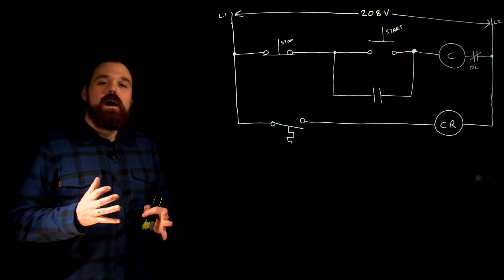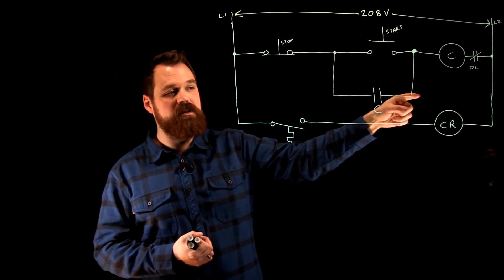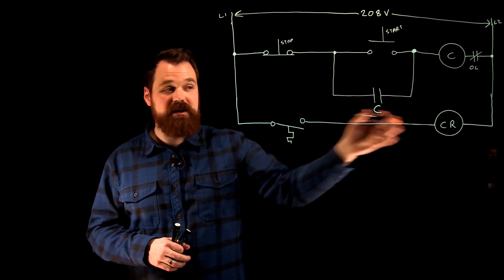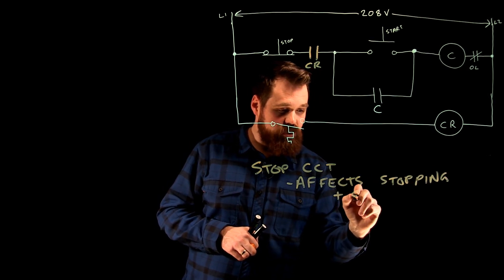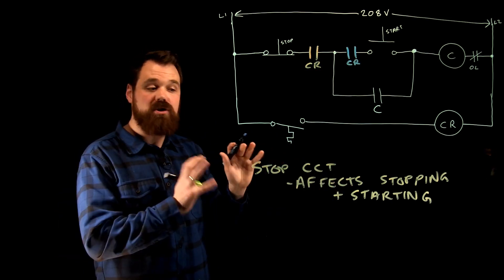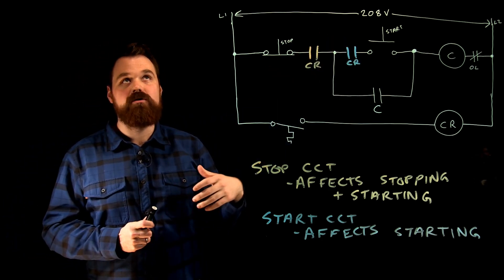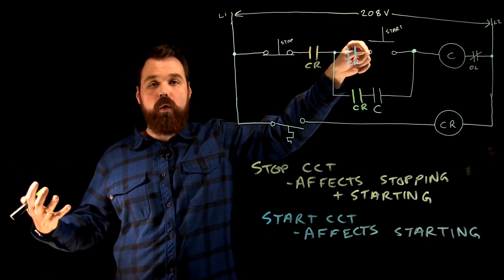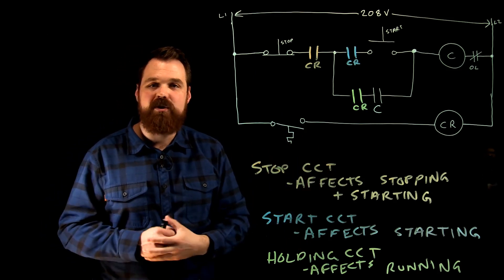Interlocks in Control Circuits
This video discusses the effect of placing contacts in different portions of the control circuit for a magnetic motor starter.